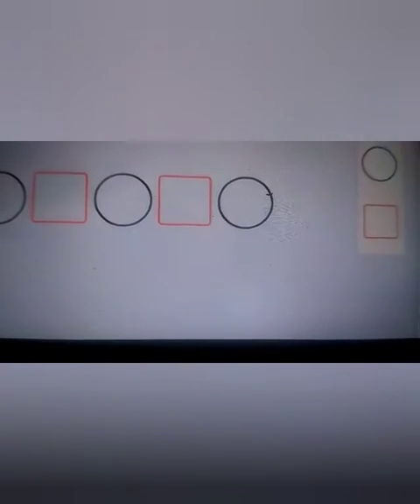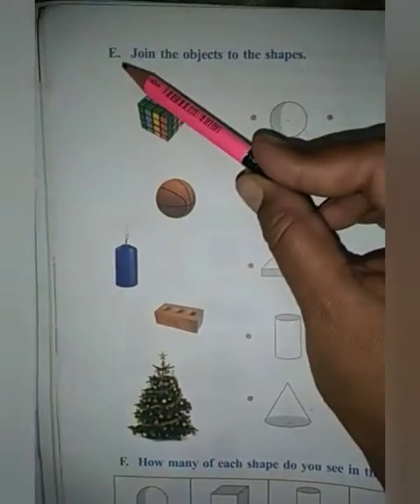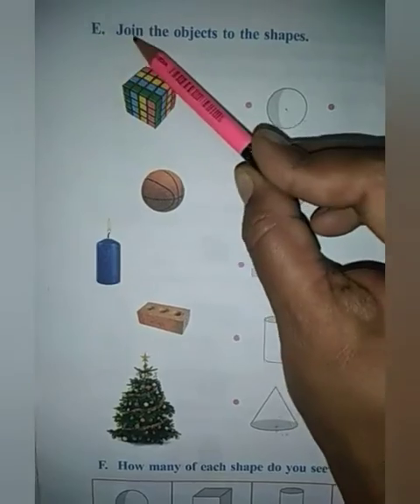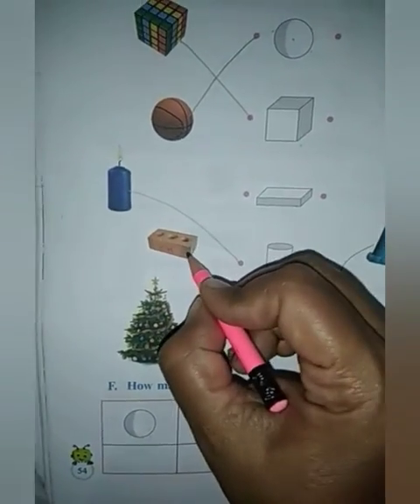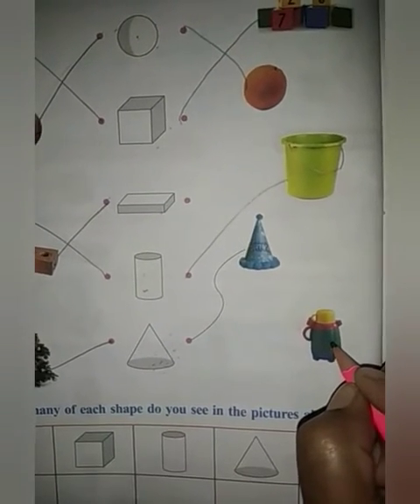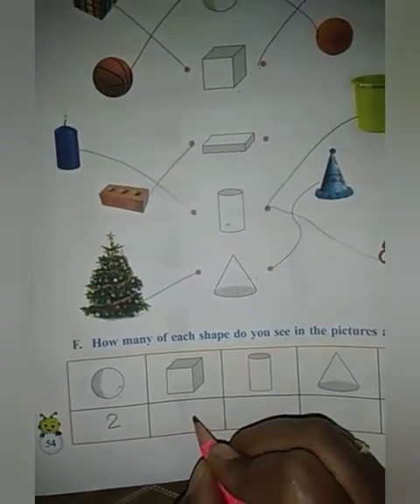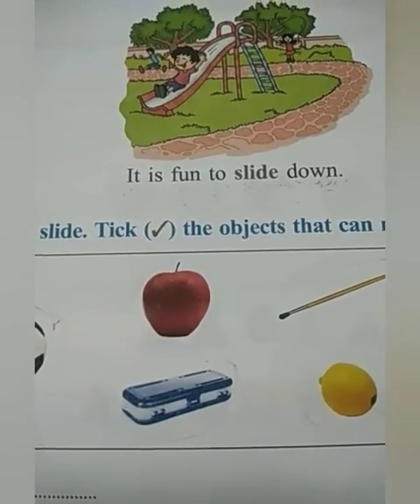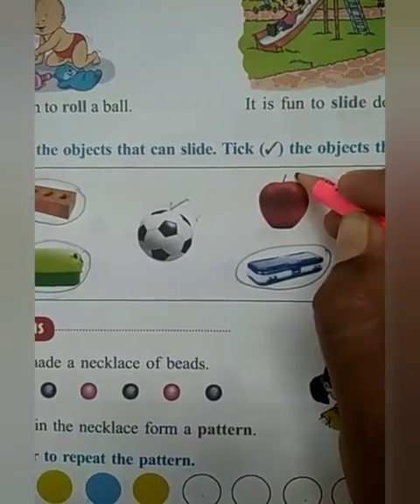August 14, 2020